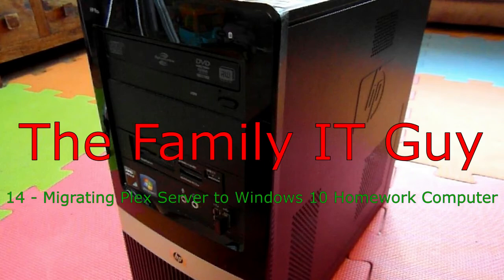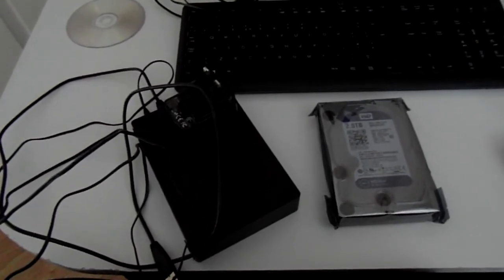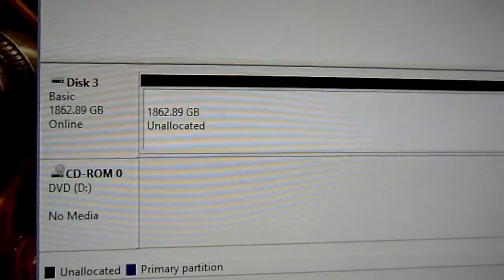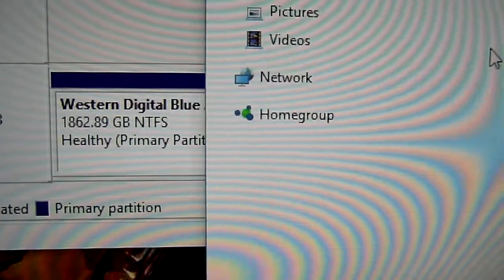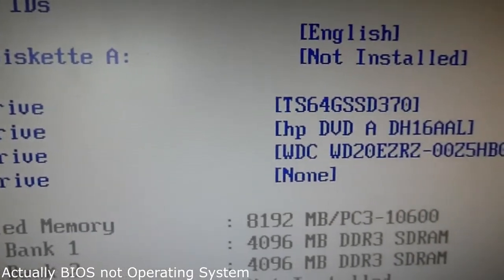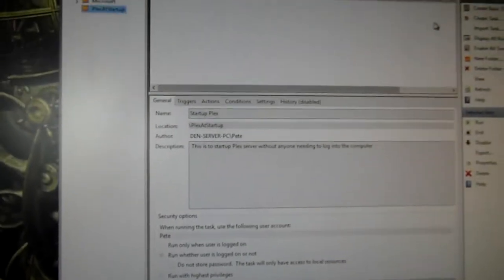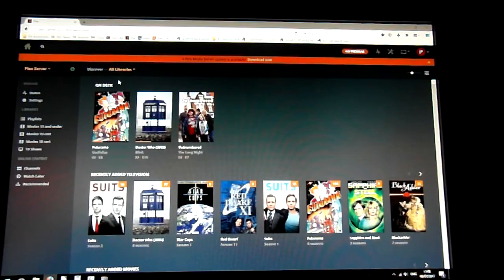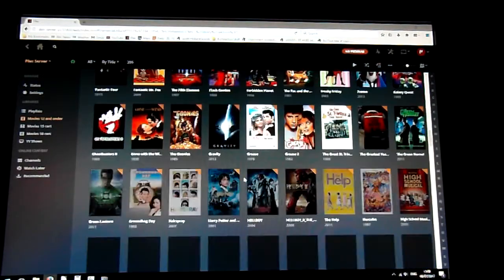#14 Migrate Plex Library to another PC and replace HDD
This video shows how I moved my Plex Library to a new machine.

The machine was initially built for my kids to do their home work on - see video #2

After a while I upgraded the machine's CPU and Ram - see video #12

Then after my Plex Server machine (running Ubuntu) suffered a hardware failure (see video #13) I decided to invest in a new hard drive and move my Plex Library to a completely new machine running Windows 10.